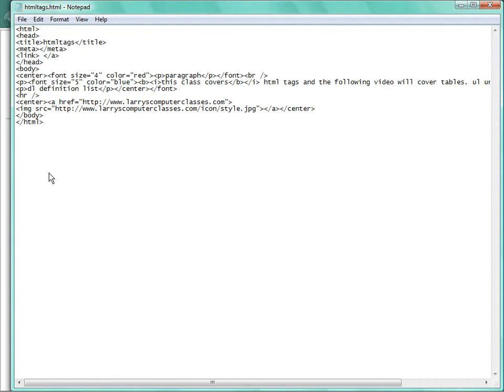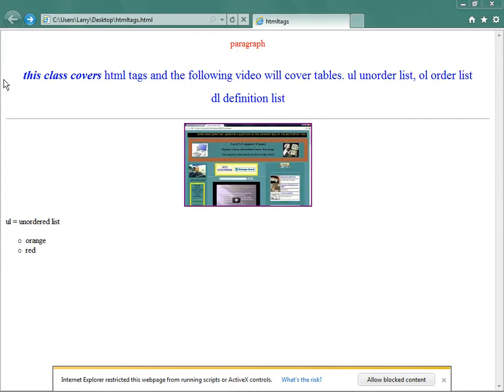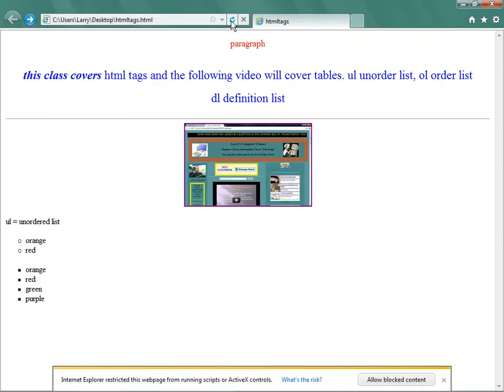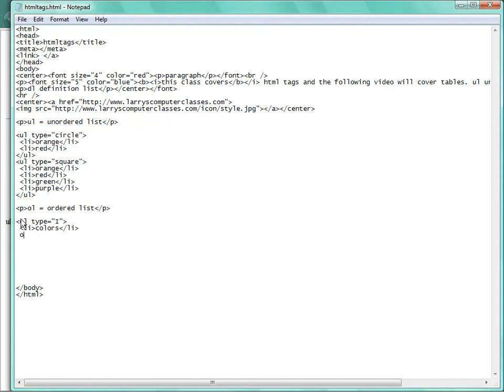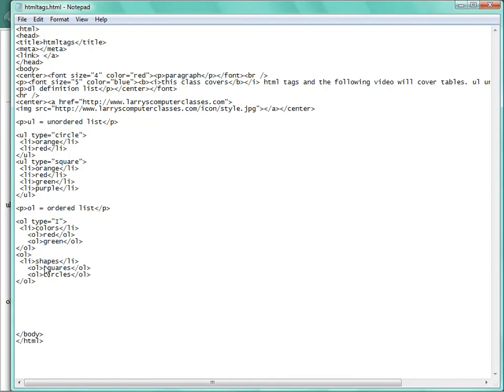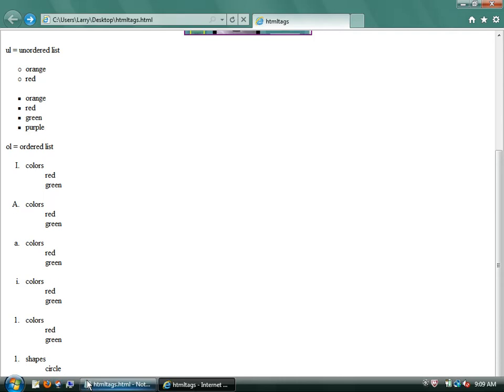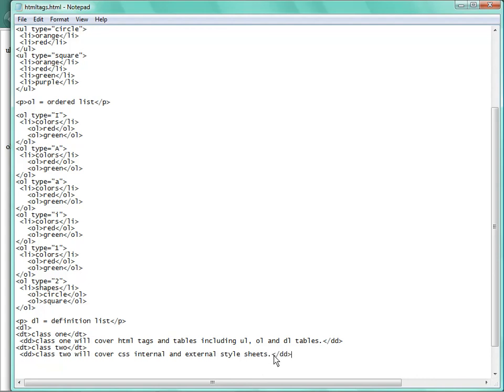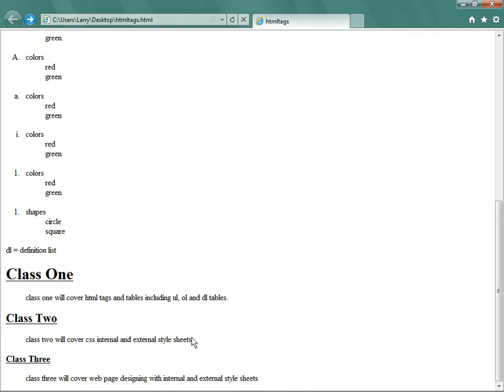ul, ol and dl tables